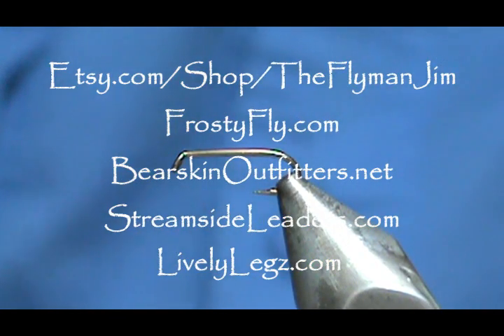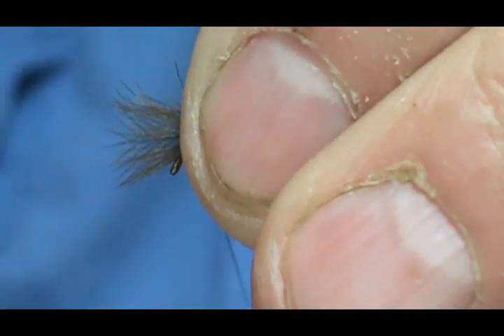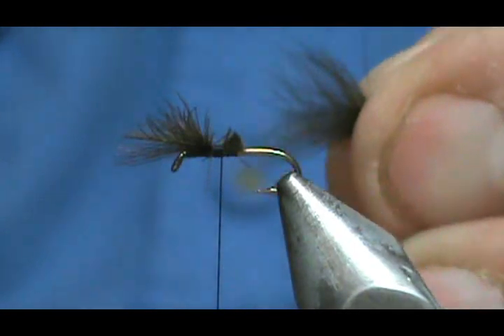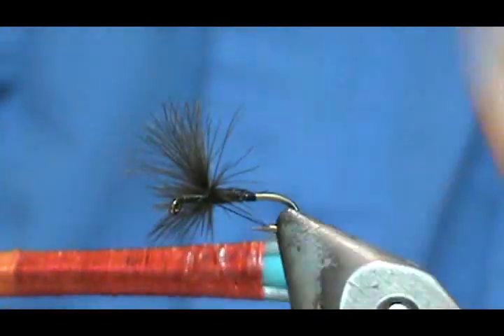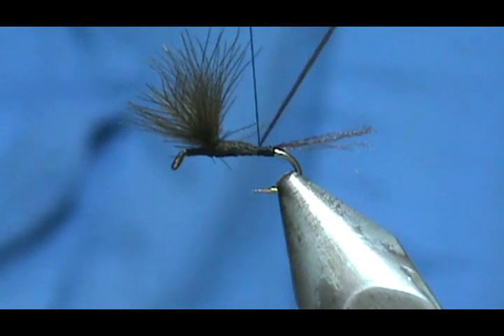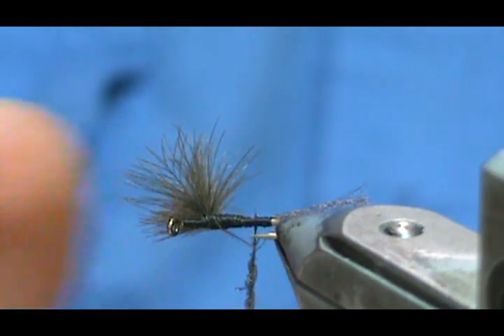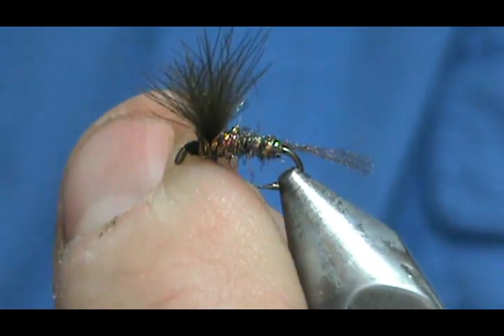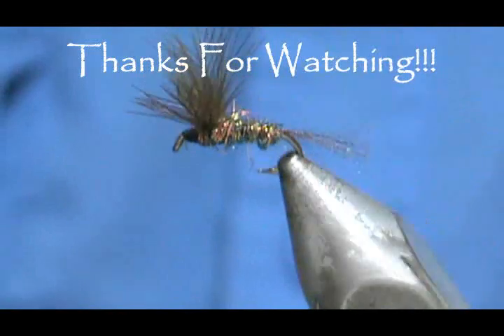Fly Tying a Gartside Splitwing CDC Cripple with Jim Misiura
Etsy.com/shop/TheFlymanJim

Hook: Std Dry #12 - #24
Thread: Black
Tail: Dark Bootlace
Body: GSS Olive
Wing: Dark CDC